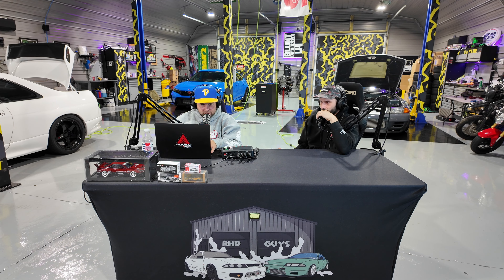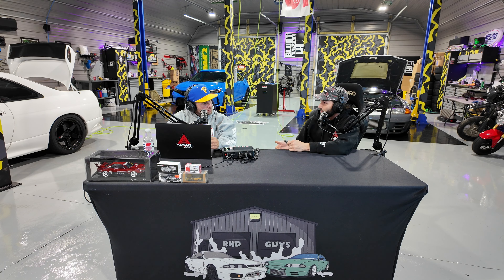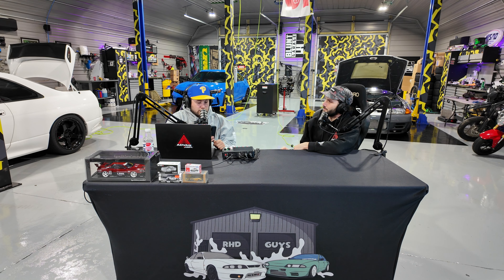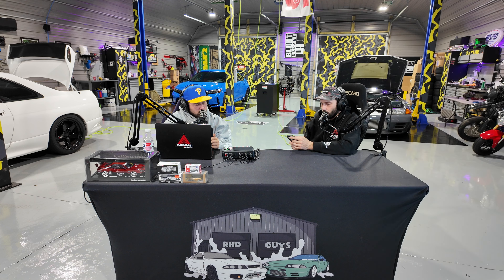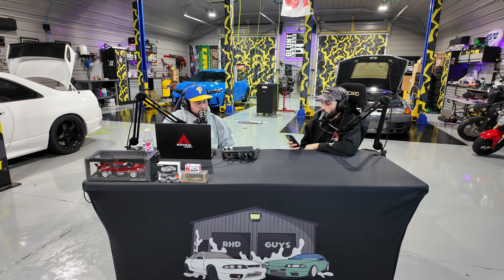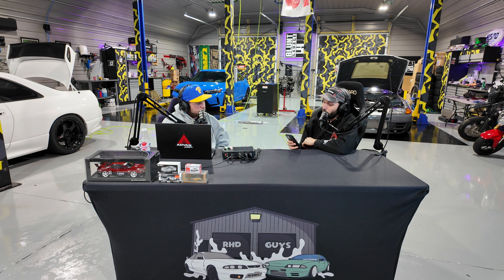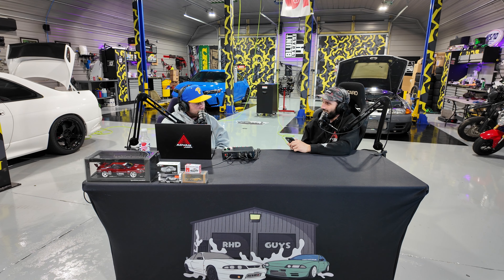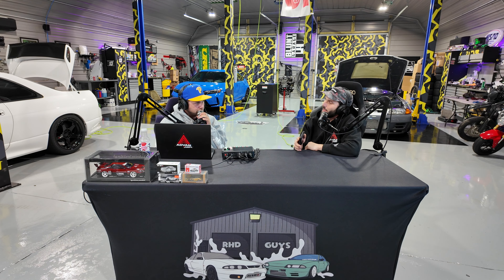The Best JDM Cars On Goo-Net Marketplace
In this episode we switch up our normall monthly marketplace episode, and search the Japanese website Goo-Net for awesome JDM cars currently available for purchase! We find cars like Nissan Skylines, Honda NSX, Mitsubishi Evolution 7 and more. Listen and find your next JDM car.

Socials @RHDGUYS